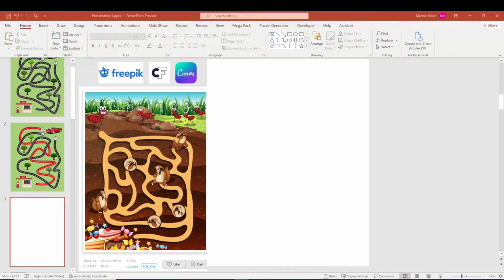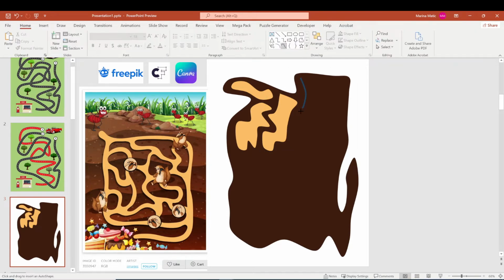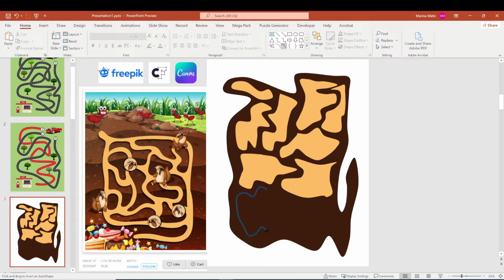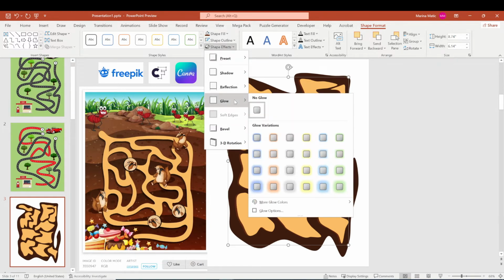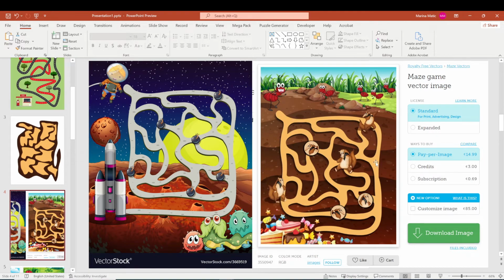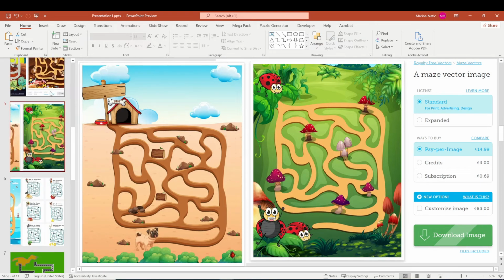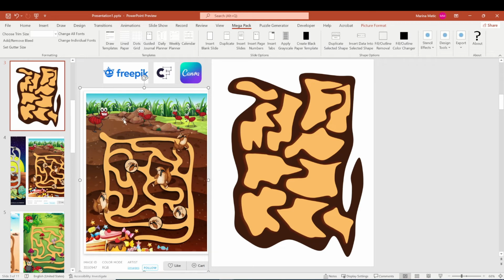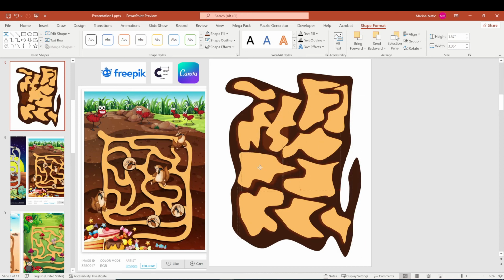🎨Hand-drawn shaped themed mazes in PowerPoint - tutorial [for KDP activity book interior]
Are you interested in making your own unique KDPinterior for your kid's activity books?

In this video, I am going to show you how you can make a unique original hand-drawn shaped base template maze (handdrawnmaze) by using Powerpoint (PowerPointtutorial).

This is the short version for just this type of maze, for other types and a longer version with more details check my channel or CLICK ON LINK

You can create a simple maze or you can also make them into advanced illustrations by theme, niche, or anything that you can think of.

You can do all of it in standard drawing programs such as Inkscape, Adobe Illustrator or Photoshop, Affinity Designer, Gimp, Photopea, and similar, and I do use some of the programs in my design studio, but for this task, I prefer the simplicity of PowerPoint plus with the specific KDP tools added in it is so easy and more comfortable to make a book for publishing entirely in PowerPoint.